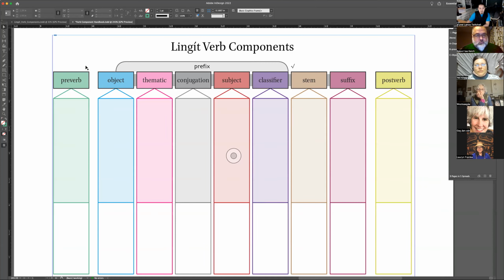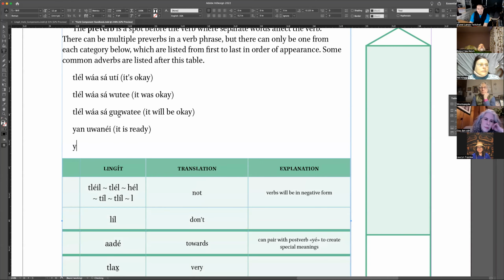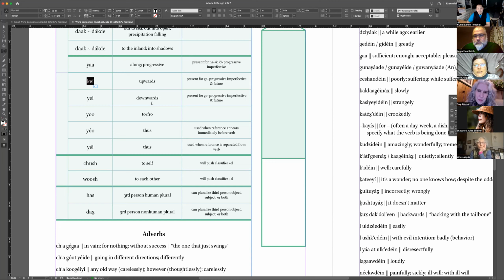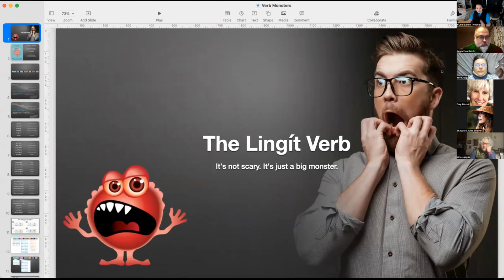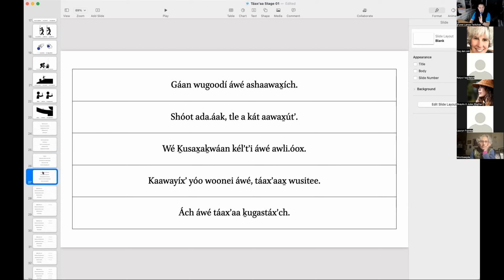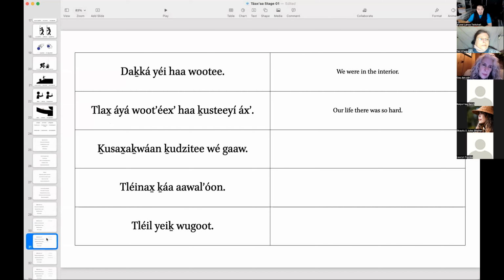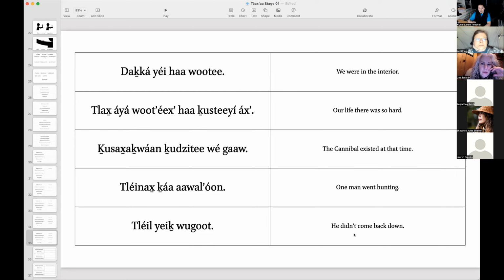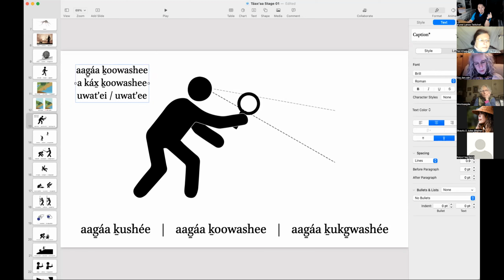Intermediate Lingít – Héen Táanáx̱ Kayaakní Dísi 24, 2022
Haa yoo x̱ʼatángi tóot jishagóoni (Lingít language components) – preverb, adverbs, The Lingít Verb, Táaxʼaa shkalneek